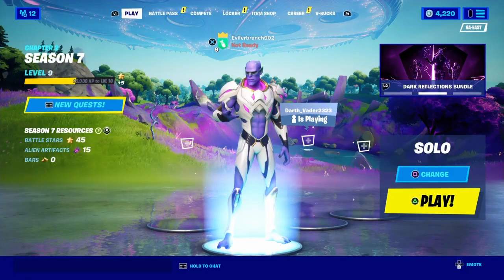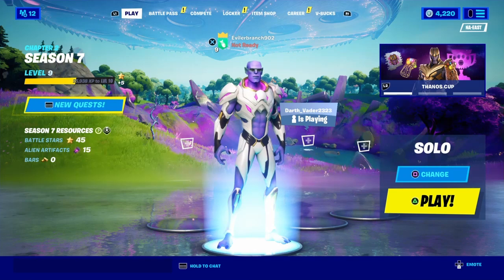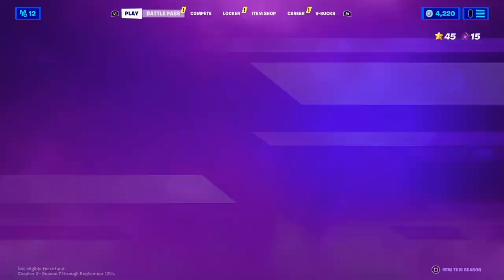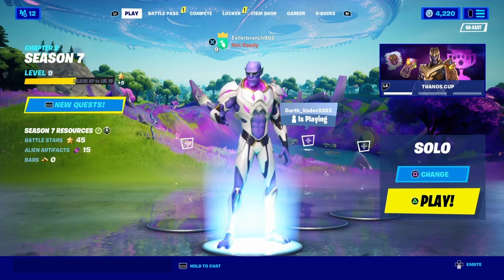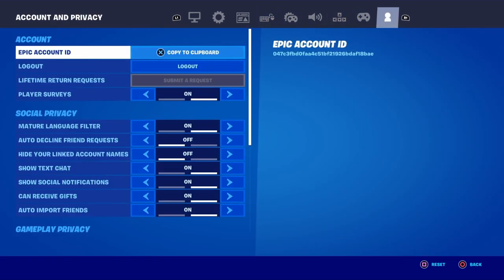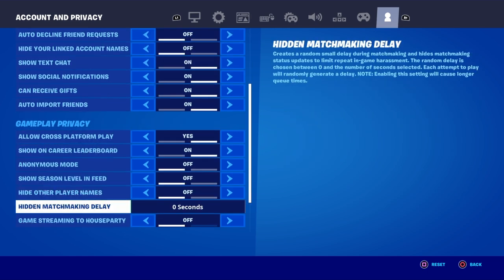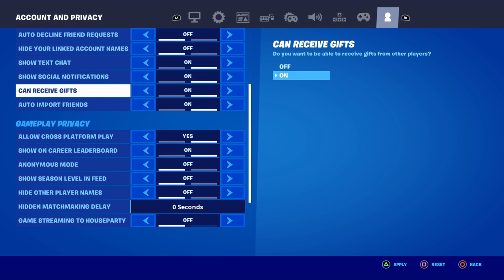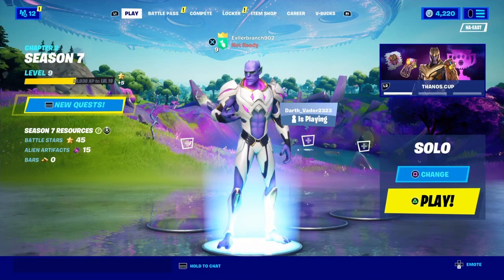THANOS EVENT NOW in FORTNITE! (Free Rewards)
What’s up guys in this Fortnite battle rótele video I’m gonna be showing you guys Fortnite in Fortnite battle royale for Battle royale for the Thanos which is a Skin from Cup or Tournament and Thanos Fortnite is Fortnite thanos and Thanos skin is a Thanos skin Fortnite and it’s New and Fortnite thanos skin is Thanos Fortnite skin and the Thanos cup Fortnite is a Thanos tournament Fortnite or Thanos skin gameplay for Thanos return Fortnite and Fortnite thanos gameplay is Fortnite thanos item shop anc Thanos skin release date is Thanos bundle Fortnite and Infinity gauntlet Fortnite is Thanos ltm Fortnite for Thanos in fortnite which is amazing. Hopefully you guys enjoyed this video!